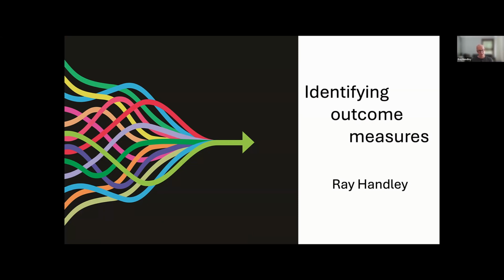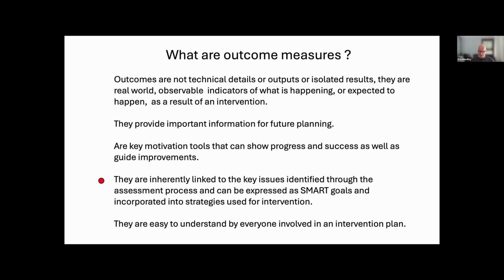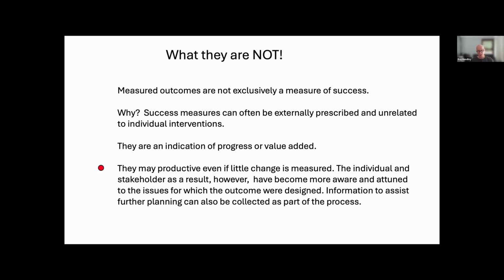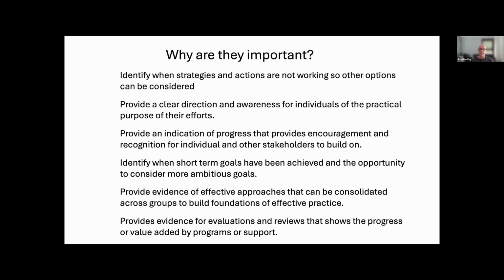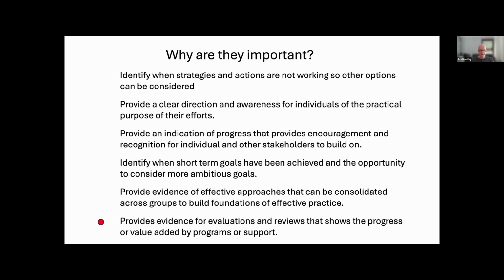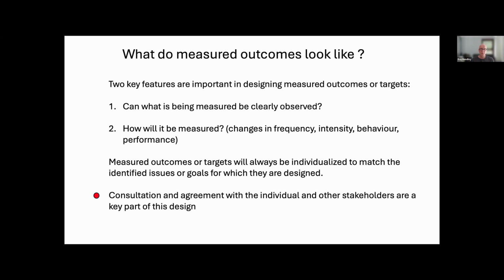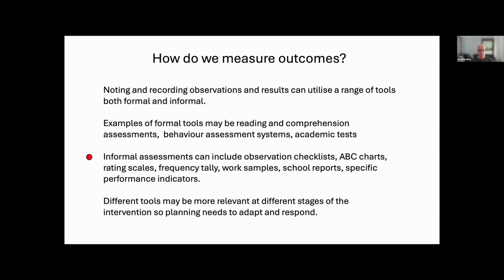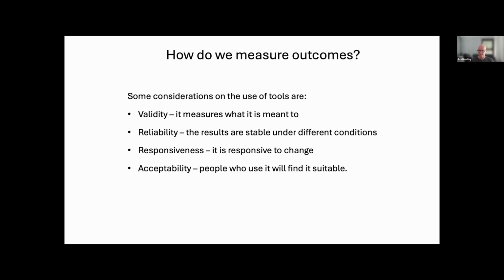Indentifying outcome measures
In this video Ray Handley provides a short explanation tof how to identify and use outcome measures to support intervention strategies.